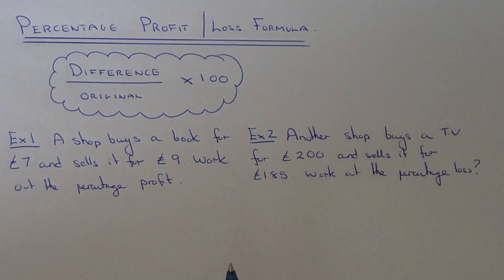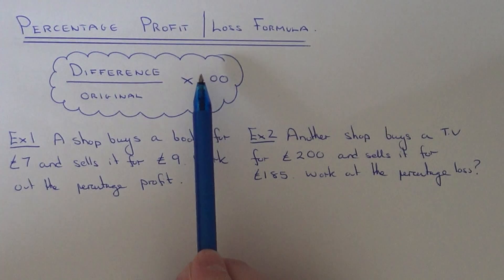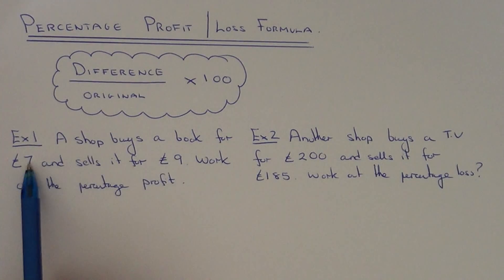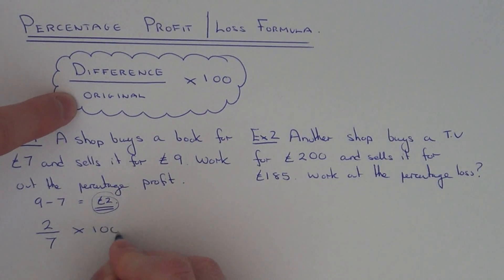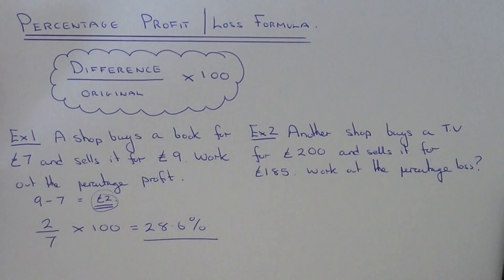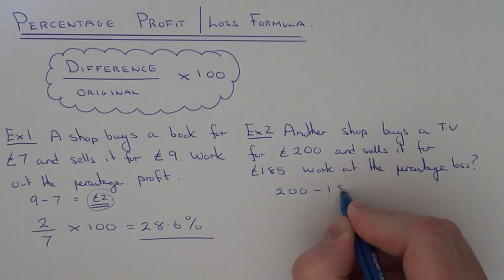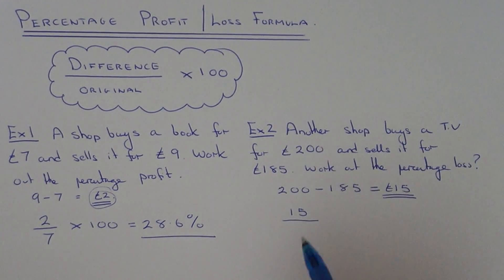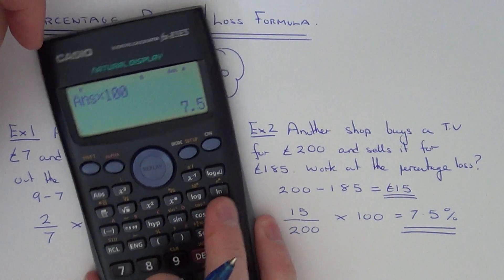Percentage Profit Or Percentage Loss. How To Use The Percenatge Profit Or Loss Formula.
The percentage profit or loss can be calculated by working out the difference between the cost price and the selling price, then divide this answer by the original price (cost price) and multiply by 100.

So in example 1, you need to work out the percentage profit of the sale of a book. The cost price was £7 and the selling price was £9. First work out the difference between the cost price and the selling price which is £2.

So:

2/7 x 100 = 28.6% profit.